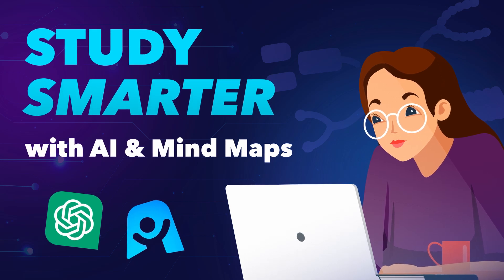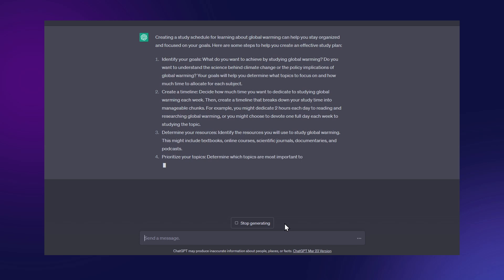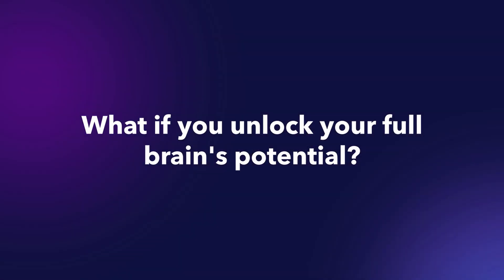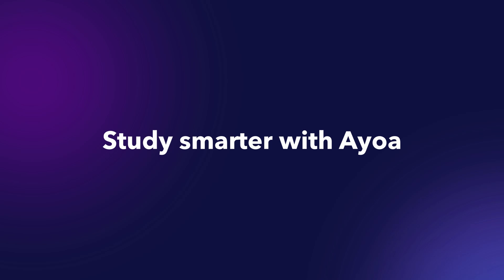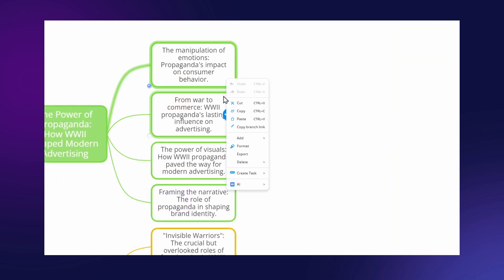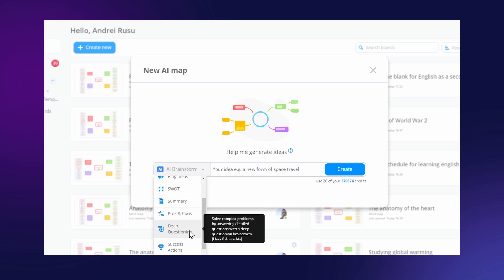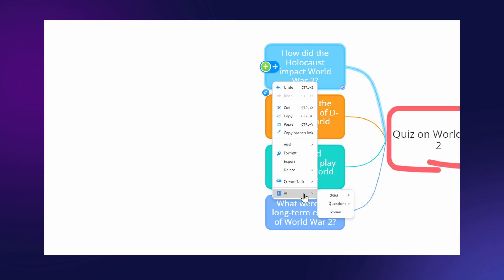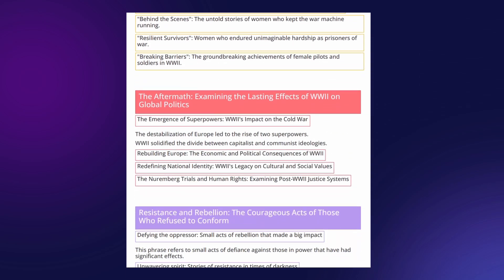How To Study Smarter with AI & Mind Maps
Discover how you can use Ai with the power of Mind Mapping to study smarter, with Ayoa!